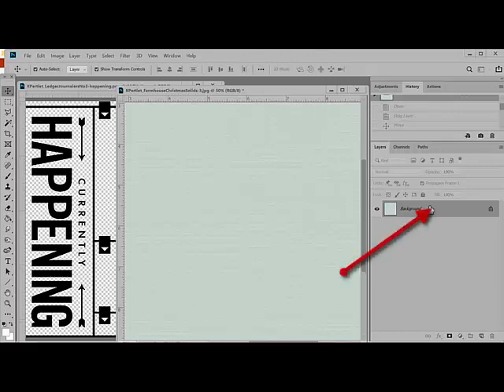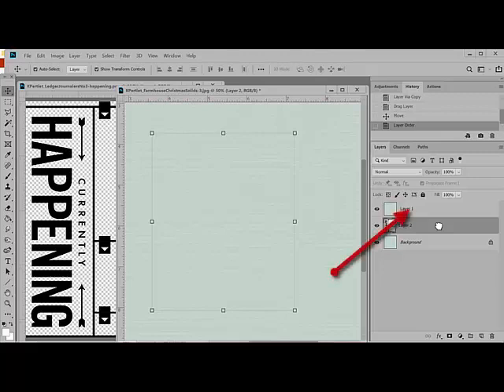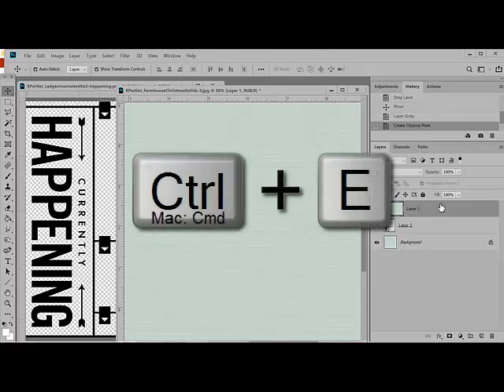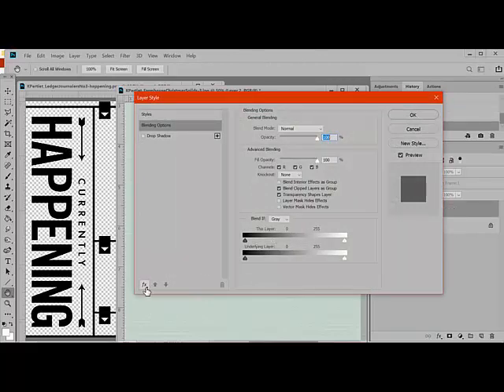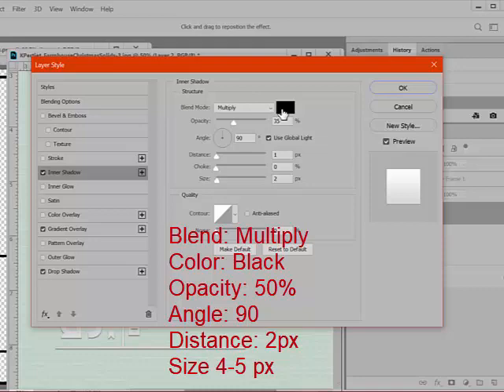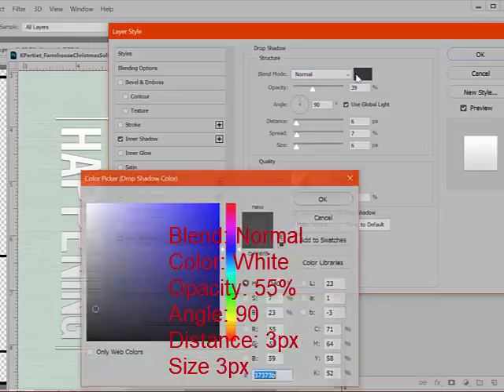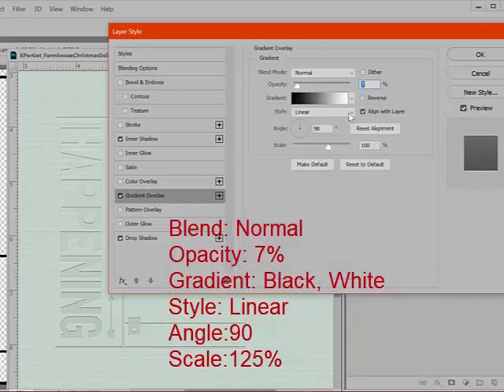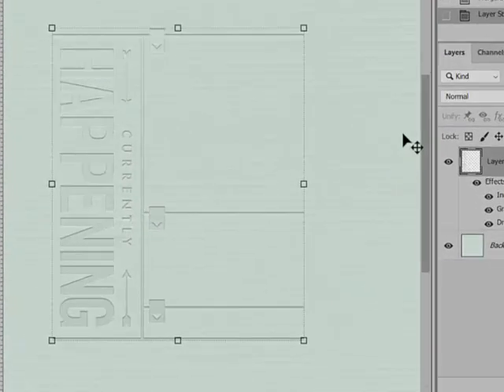How to Create a Letterpress Effect with Brushes in Adobe Photoshop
Digital Scrapbooking tip from DesignerDigitals using Adobe Photoshop or Adobe Photoshop Elements. This week: How to Create a Letterpress Effect with Brushes in Adobe Photoshop.